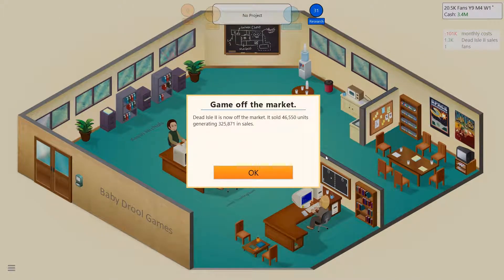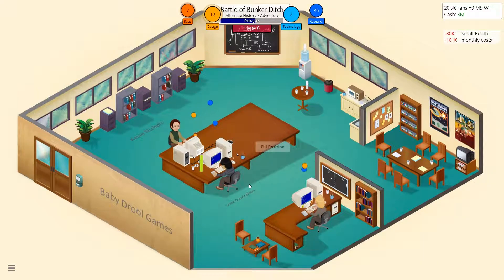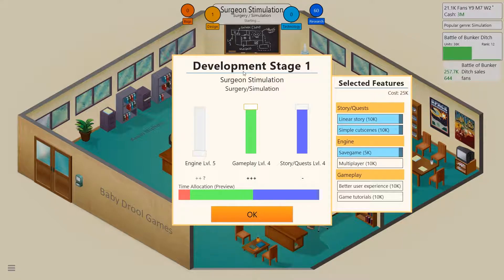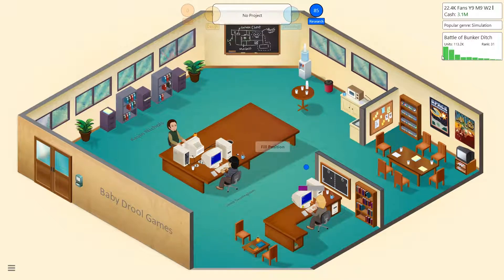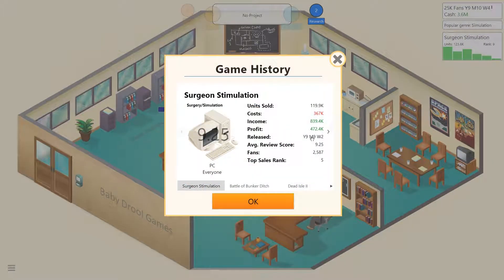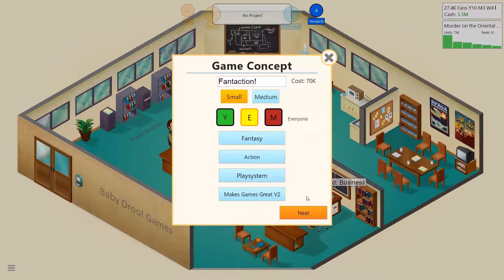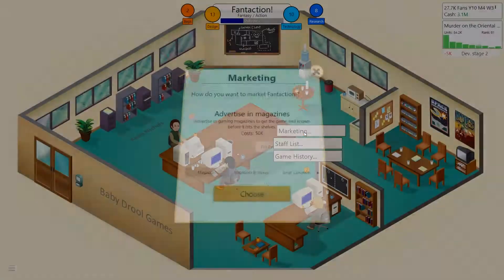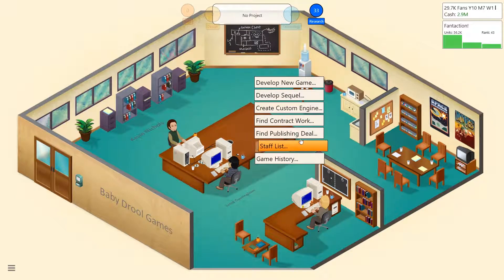Fantaction! - Game Dev Tycoon #6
Game Dev Tyoon continues with a bunch of new games! Never really sure what to write in these descriptions for this game...